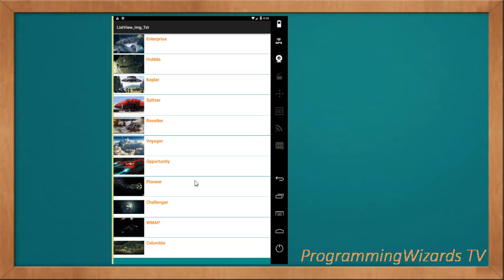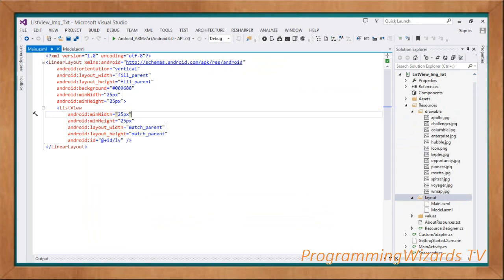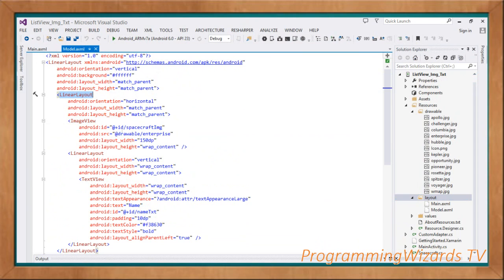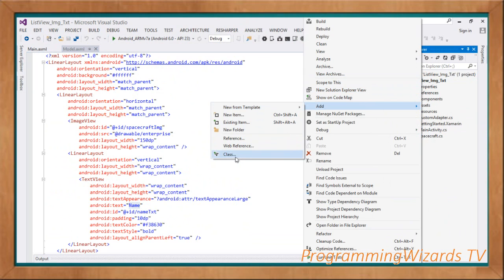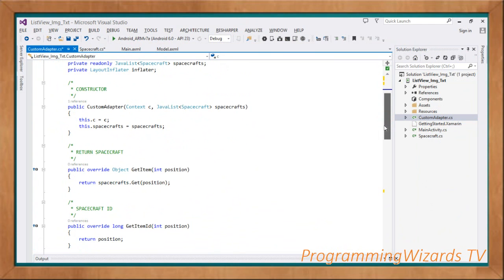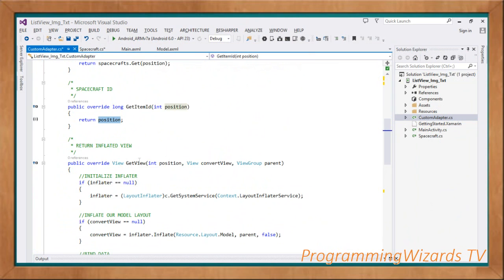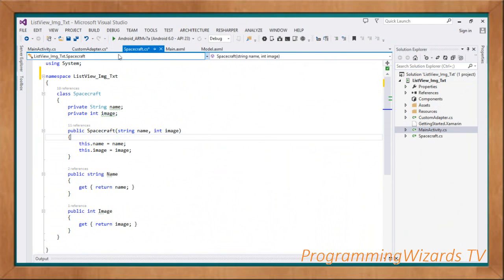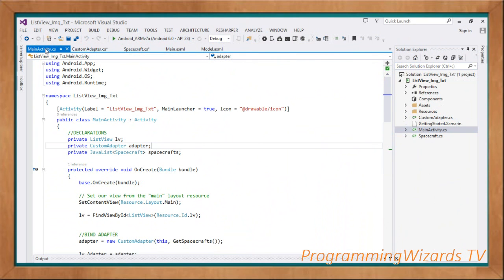Xamarin Examples S1E4 : ListView - Images, Text, ItemClick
This is an update tutorial. We cover Xamarin Custom Listview with images and text for beginners. We had covered the same earlier last year but as you guys know we are improving the quality of our tutorials now that we have a website. So we shall continue publishing new tutorials as well as updating previous ones to reflect the changing times.
Here we work with baseadapter and listview, showing images and text in listview.

Cheers.

1. Xamarin ListView Images and Text.
2. Xamarin ListView Custom adapter baseadapter.
3. Xamarin Listview itemClick handling in android.